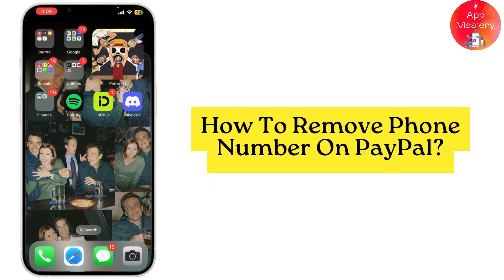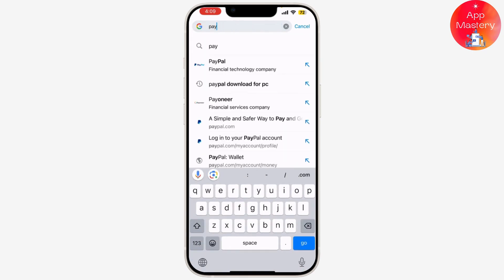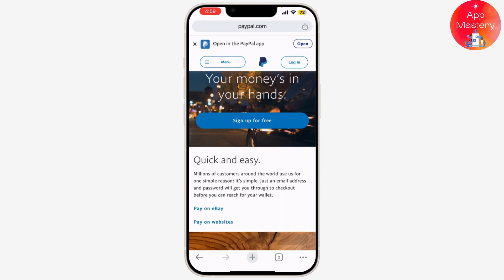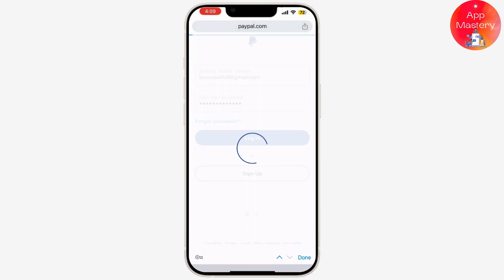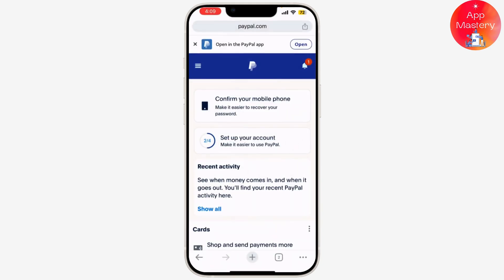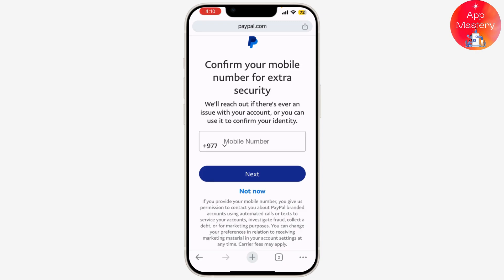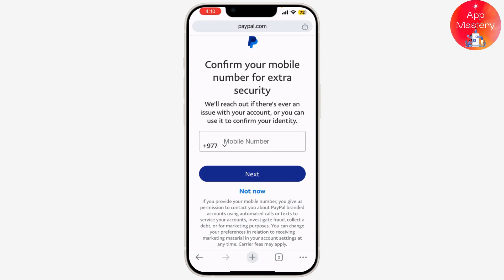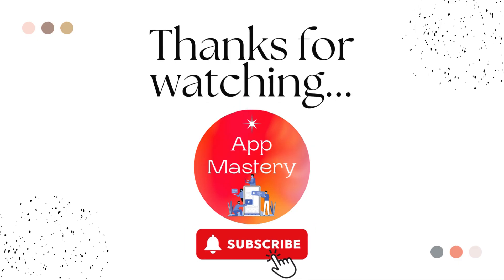How To Remove Phone Number On PayPal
remove phone number paypal, how to remove phone number on paypal, delete phone number paypal, paypal account settings, update paypal phone number

Chapters:
00:00:00 - Introduction
Learn how to remove a phone number from your PayPal account.

00:00:10 - Open PayPal Website
Instructions to open your web browser and navigate to PayPal's official website.

00:00:20 - Log into PayPal Account

00:00:30 - Access Account Settings
Find and click the gear icon to access account settings.

00:00:40 - Change Phone Number

00:00:50 - Remove Phone Number
How to remove the phone number from your account, including confirmation.

00:01:10 - Verify Removal
Check to ensure the phone number has been successfully removed.

00:01:20 - Conclusion